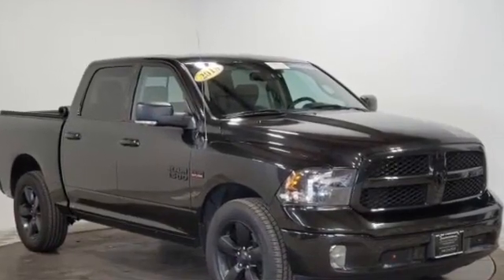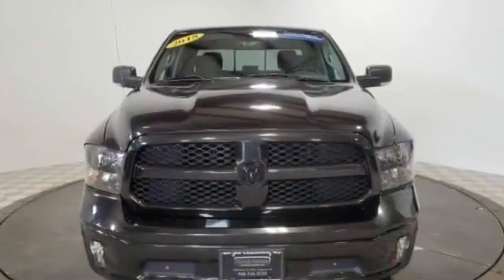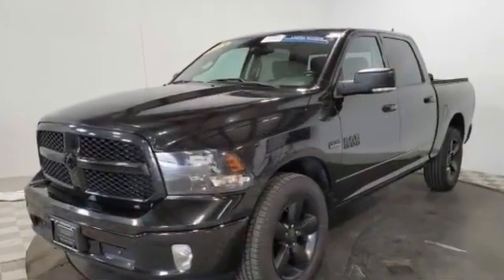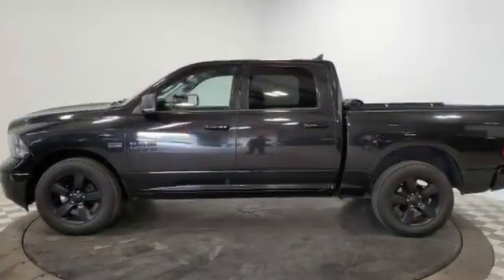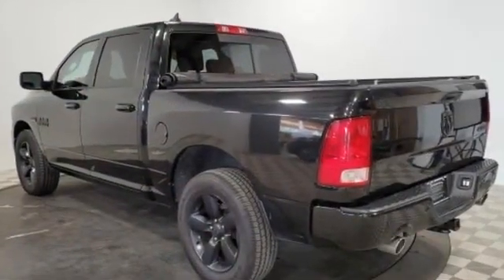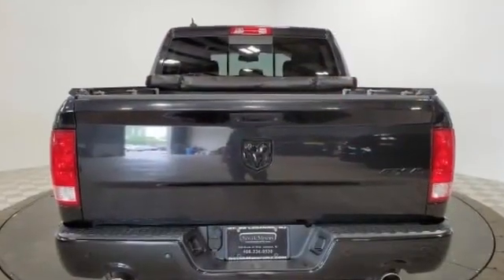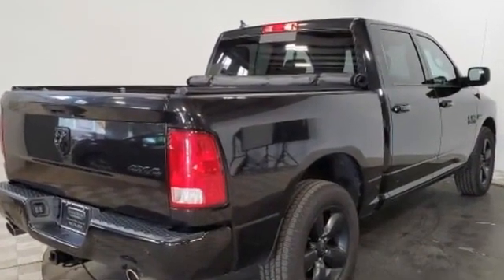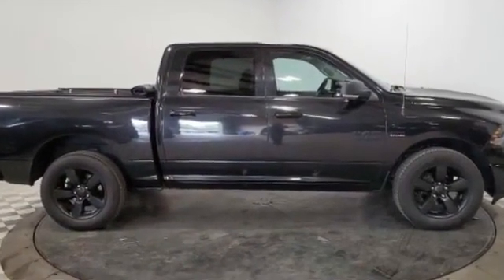Used 2018 Ram 1500 Big Horn 1C6RR7LT1JS156492 Potterstown, Tewksbury, Dreahook, Lebanon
2018 Ram 1500 Big Horn 1C6RR7LT1JS156492 Video

This 2018 Ram 1500 Big Horn 1C6RR7LT1JS156492 is full of phenomenal features such as: